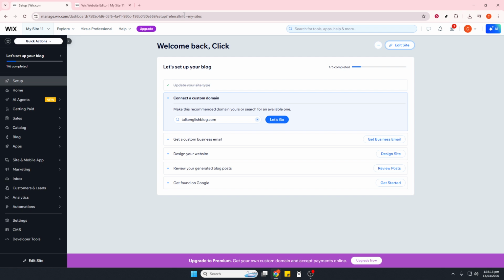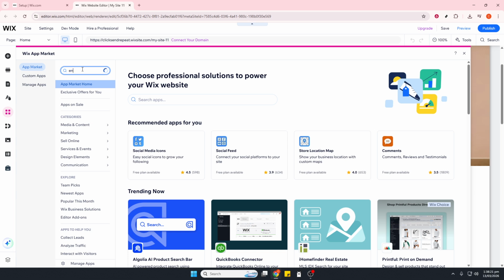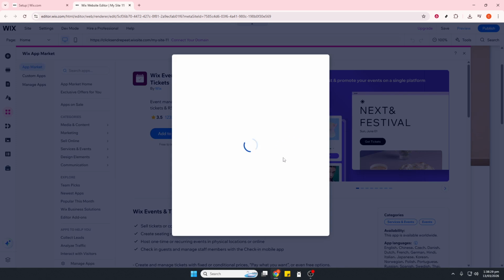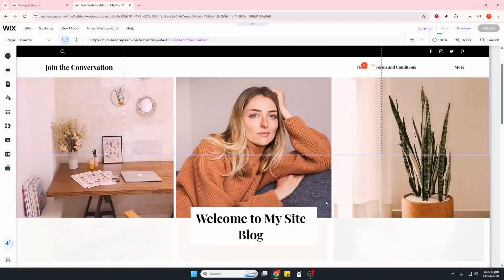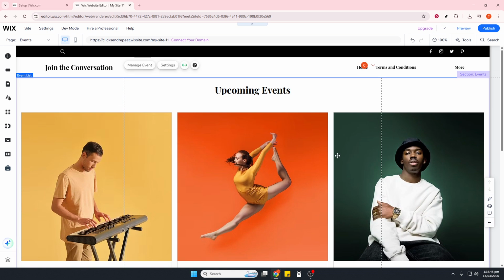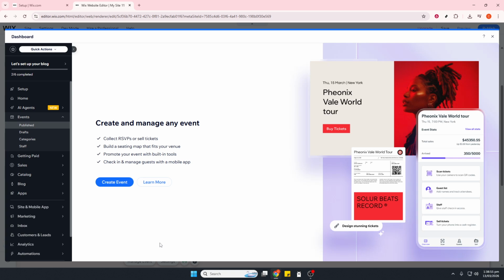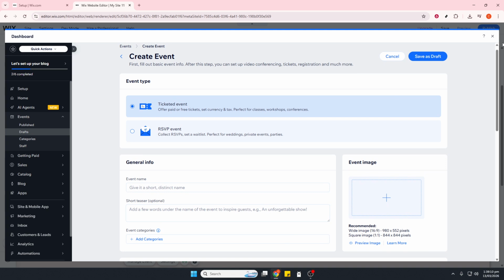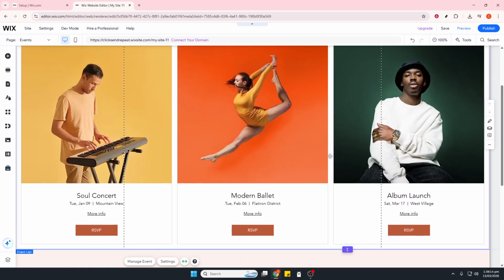How To Add Events To Calendar On Wix Website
Fill Your Calendar! 📅 How to Add Events to Wix (Official 2026 Tutorial)

Ready to showcase your upcoming events, classes, or workshops? In this video, I’m walking you through the complete 2026 workflow for adding an Events Calendar to your Wix or Wix Studio website. From the brand-new Recurring Event Logic to automated attendee reminders, I’ll show you how to set it all up in minutes.